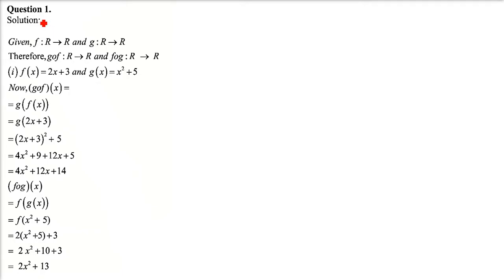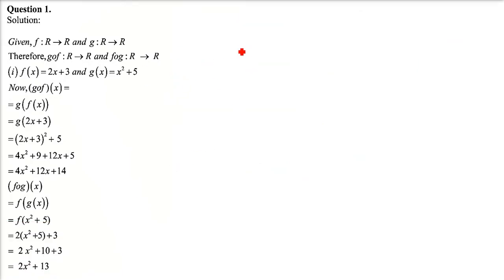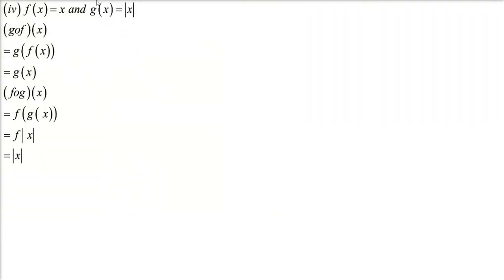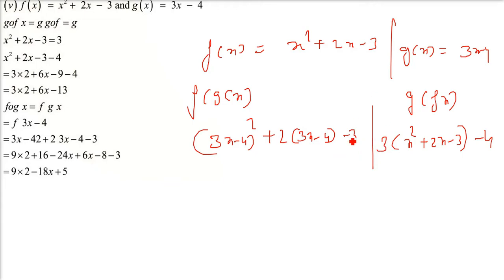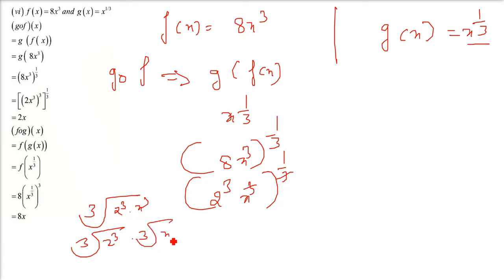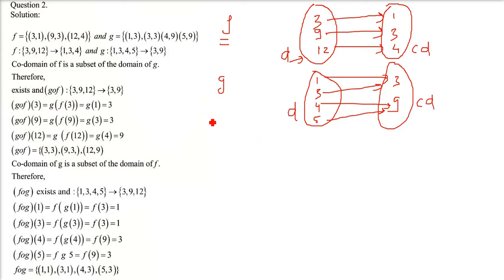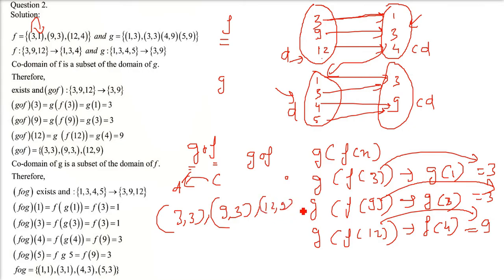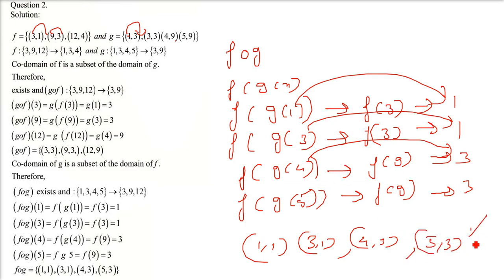RD SHARMA SOLUTIONS CLASS 12 CHAPTER 2 Functions Exercise 2.2 Part 1